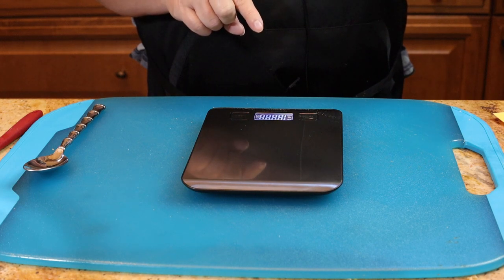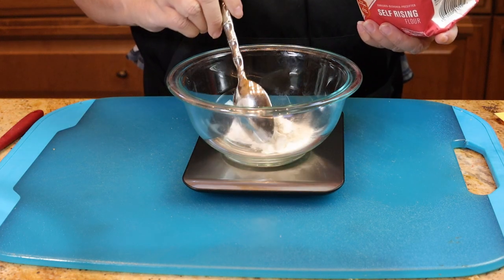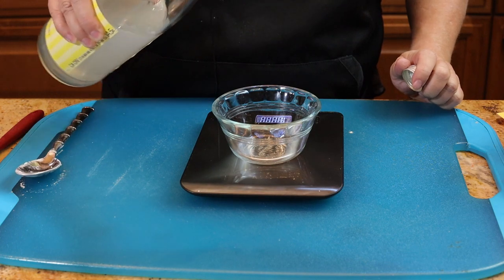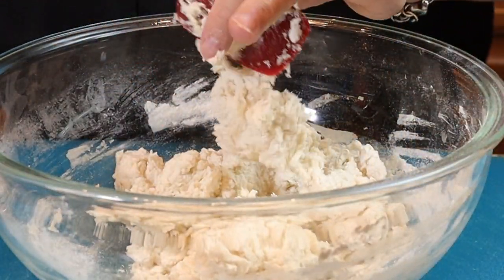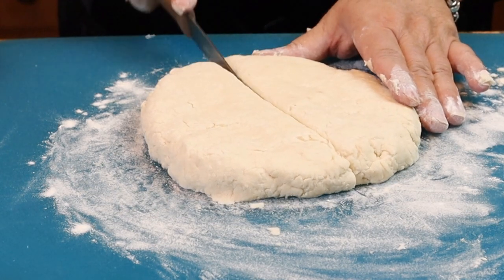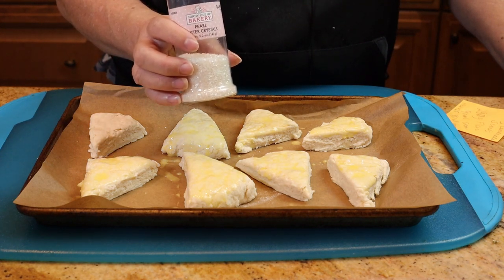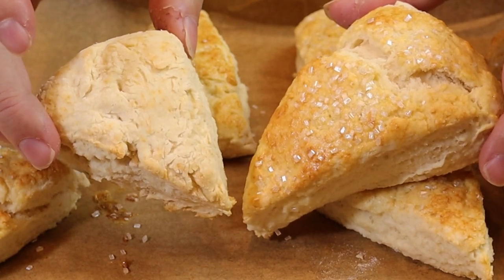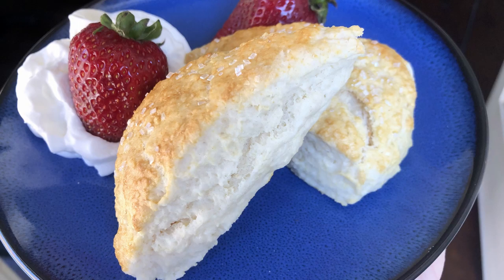SPARKLING LEMONADE SCONES | 3 INGREDIENT SCONES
These scones are delicious!  Iight and airy and not an overly sweet scone. Perfect on their own with butter and jam or made into strawberry shortcakes!!  Give them a try!

Ingredients:
200 grams self rising flour
90 ml heavy cream ( slightly less than 1/2 c)
90 ml sparkling lemonade
If you like a sweeter scone add 1 T sugar to the dough

Here is the video of how to make self rising flour if your store doesnt have it:

Here is the link to the scale...its actually only $10.99!!!